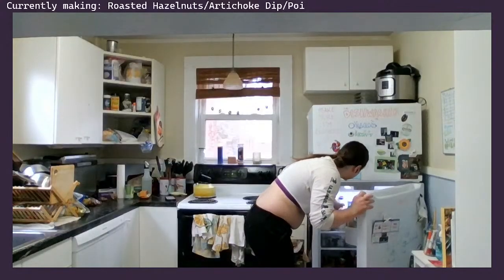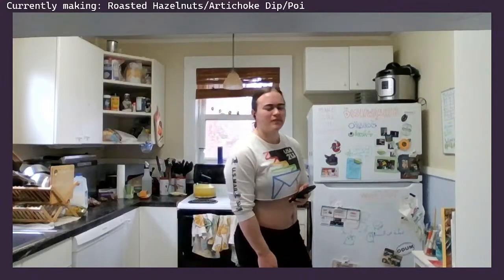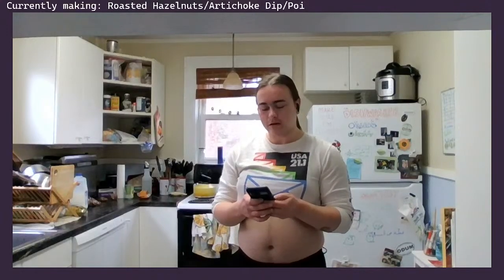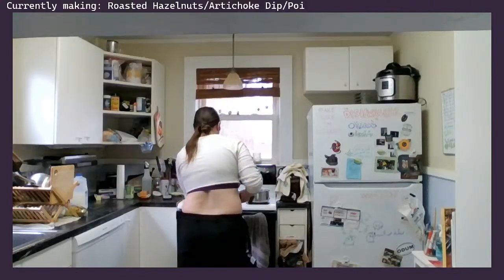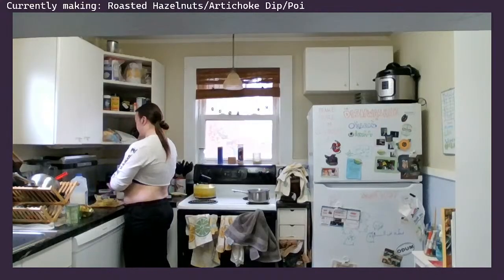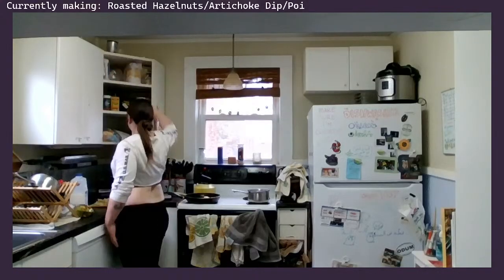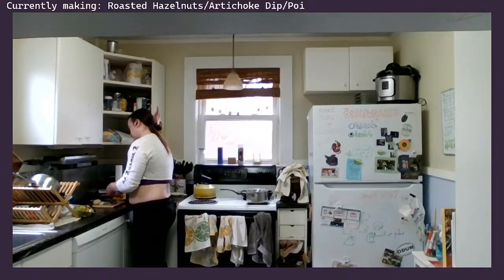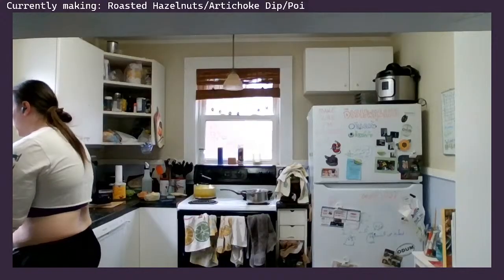Stardew Valley Cooking: Random Recipe Roundup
I'm cooking all the recipes from Stardew Valley! Today: Roasted Hazelnuts, Artichoke Dip, and Poi